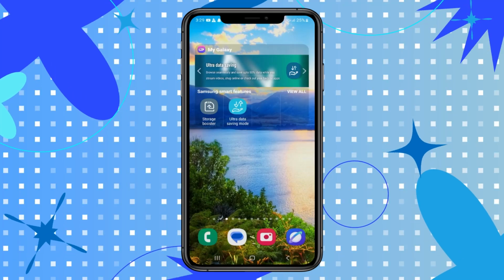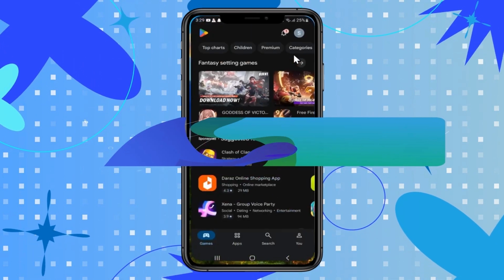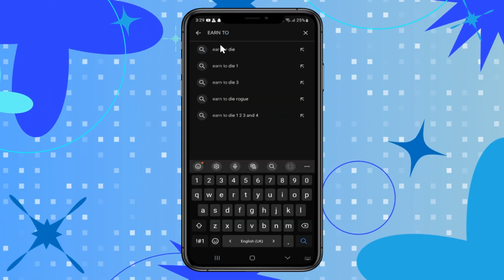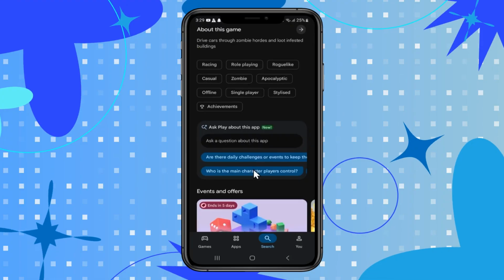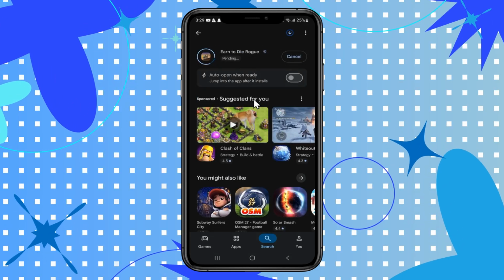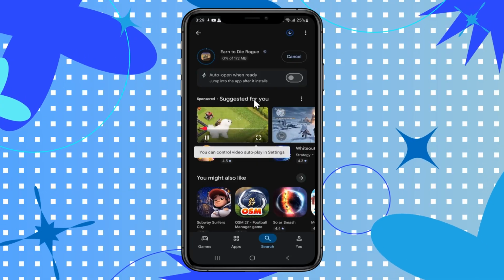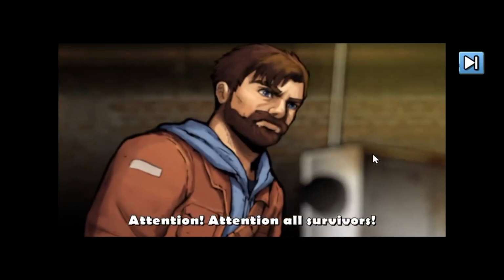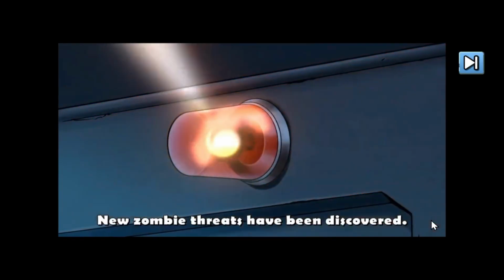Zombie-Smashing Fun on Mobile! How to Install Earn to Die Rogue on Your Phone (2026)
Want to play Earn to Die Rogue on your smartphone? In this tutorial, I'll show you how to download and install the game on Android.